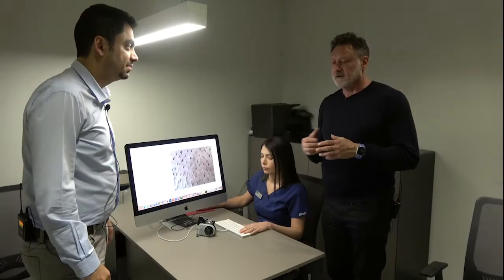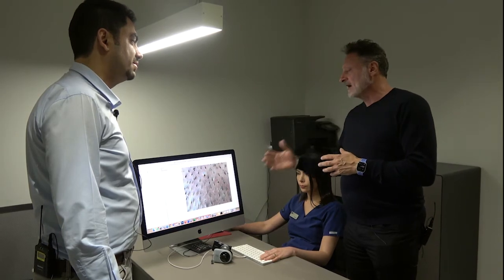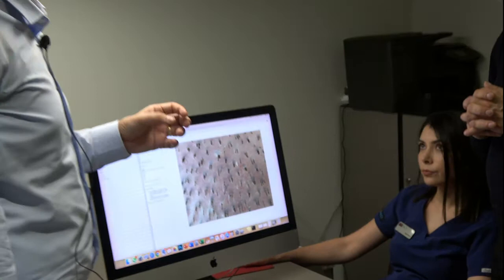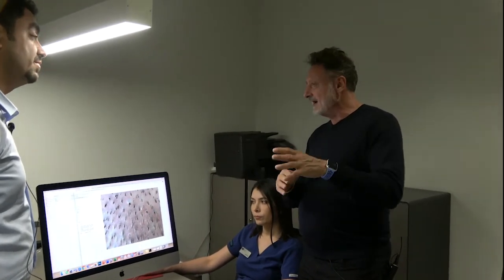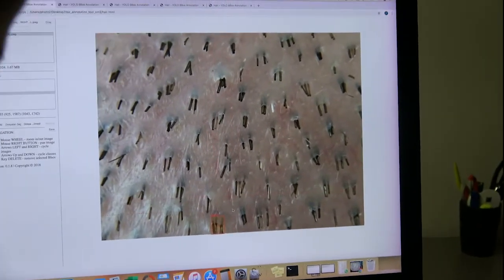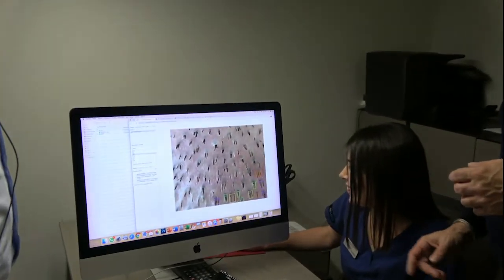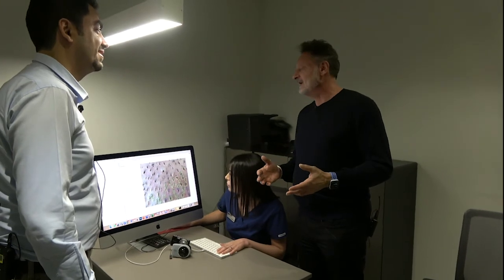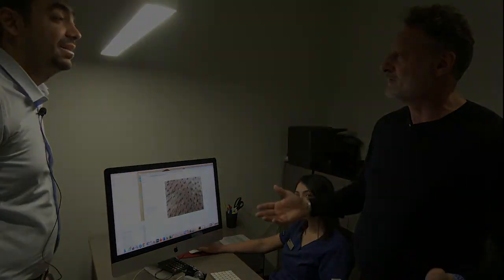Ke-bot Training Using Artificial Intelligence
Dr. Cole discusses how the team improved the accuracy of the Kebot using artificial intelligence, algorithms, and amplification software to train the Ke-bot to be more than 95% accurate to date.